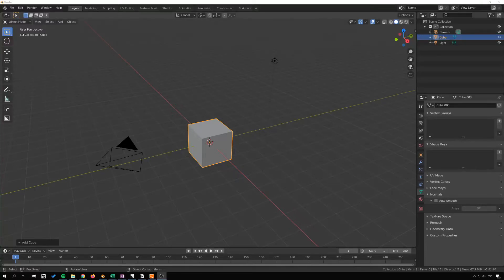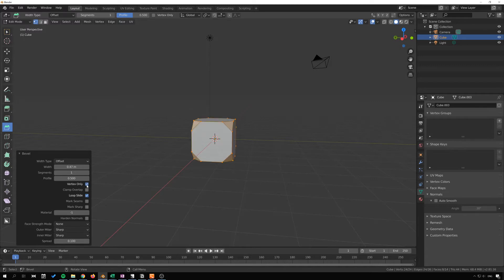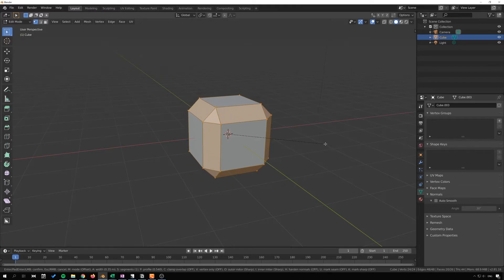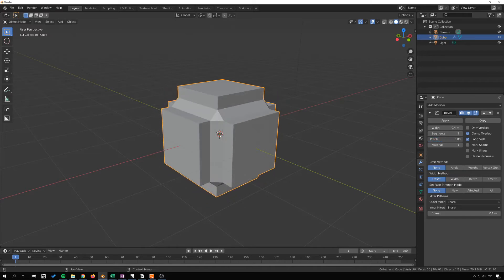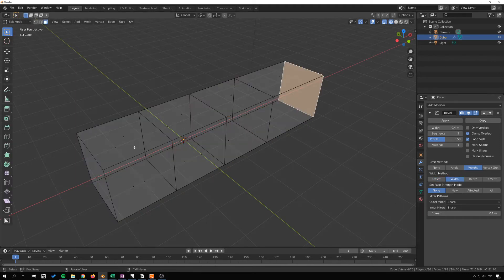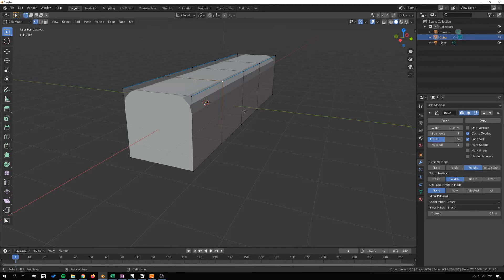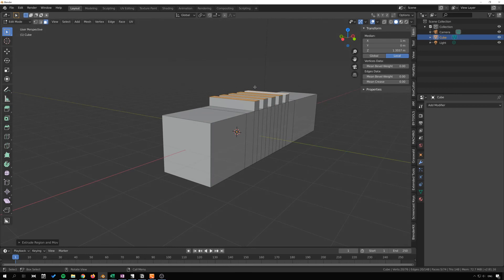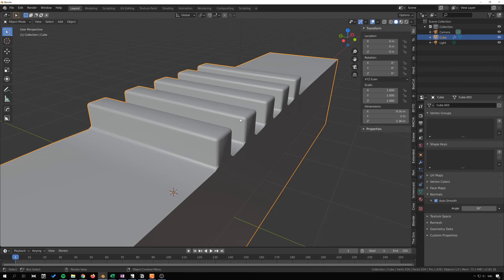Blender 3D: How to bevel